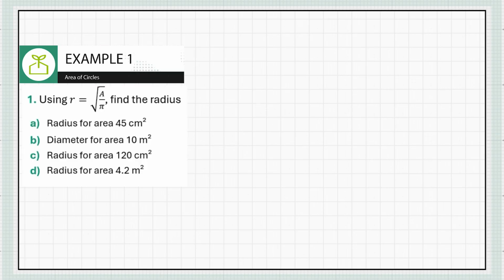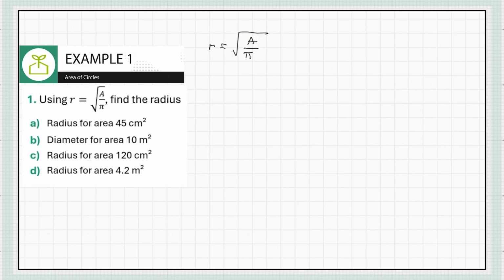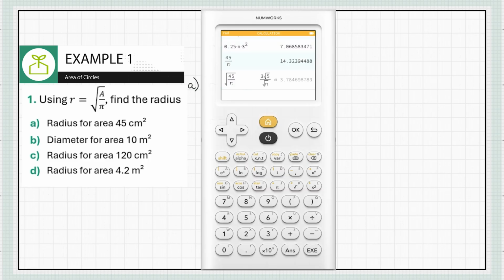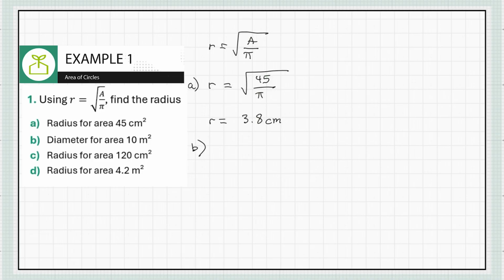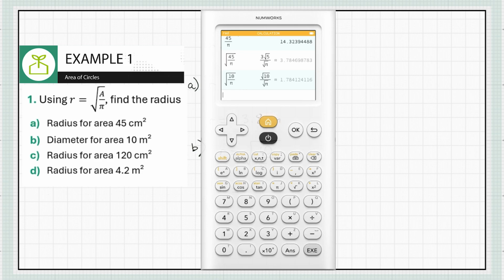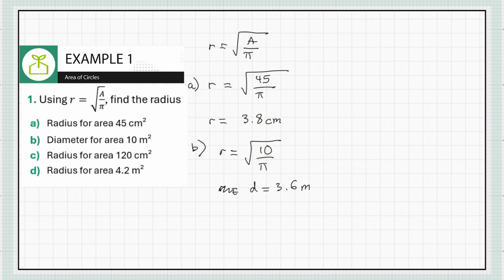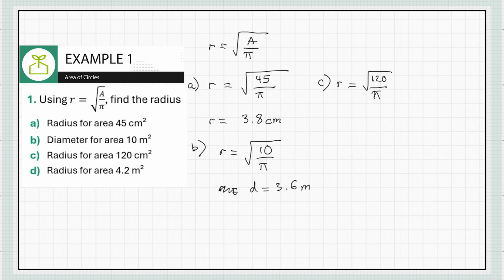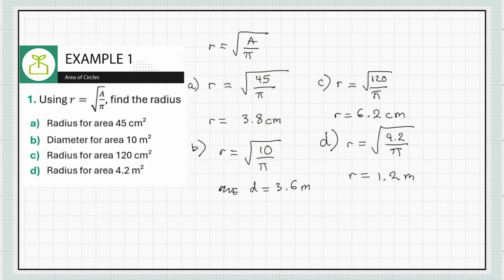Find Radius and Diameter from Circle Area | Rearranging Formulas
Learn how to work backwards from a circle’s area to find the radius and diameter using rearranged formulas and square roots.